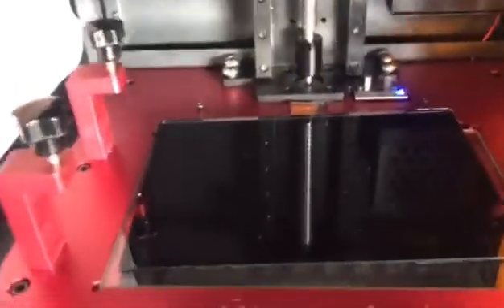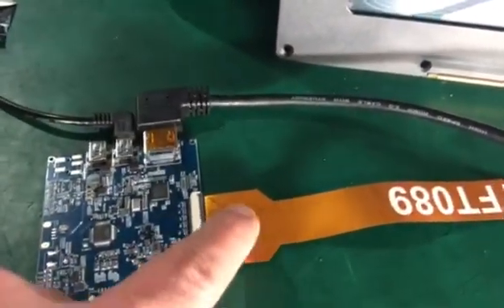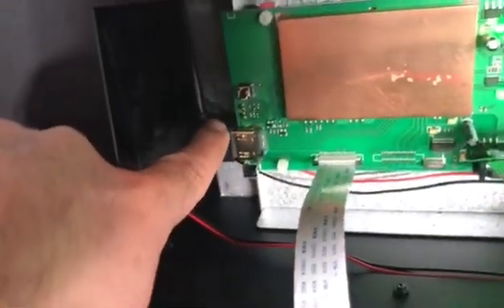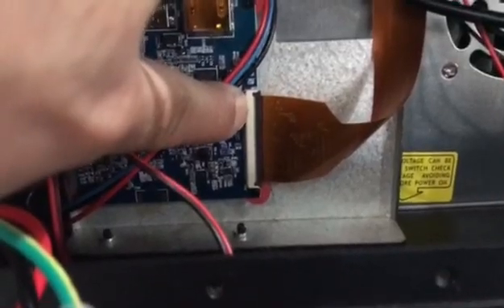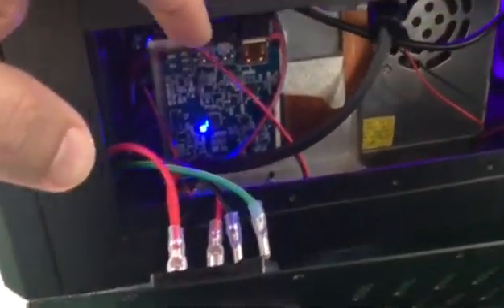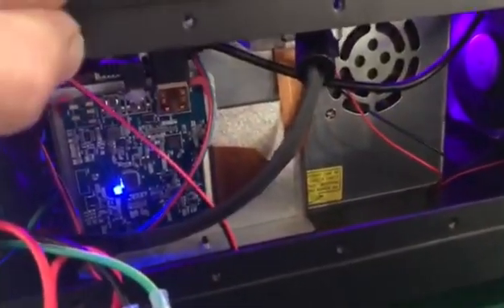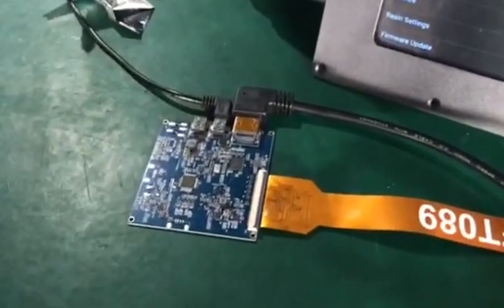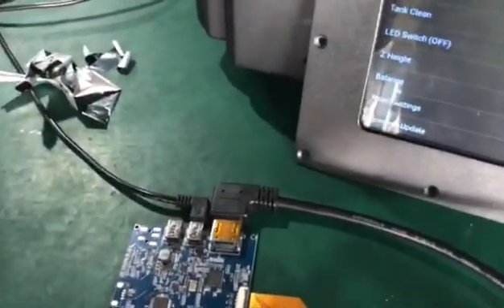Duplicator 8 LCD Troubleshooting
This is a quick version of troubleshooting;
4 main reasons:
1- HDMI cable (reset it on both sides on MB and LCD controller board, You can replace with any HDMI cable you have to ensure whether HDMI cable is defective or not.
2- Ribbon cable, (Make sure is plugged properly or is not shifted on the controller board as well as on LCD screen.
3- LCD Controller board; ( After pressing on LED Switch On if the light on the board is solid mean the board receives the right signal but if Blinks that mean either the Controller board or HDMI cable has issue and need to be replaced.
4. If you determined all of these components function properly then the issue might be LCD screen and need to be replaced.